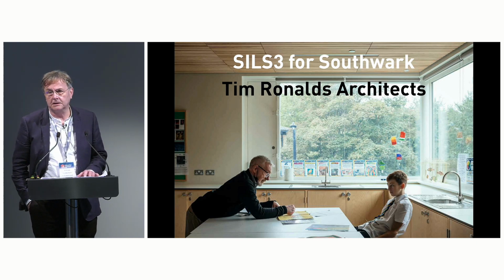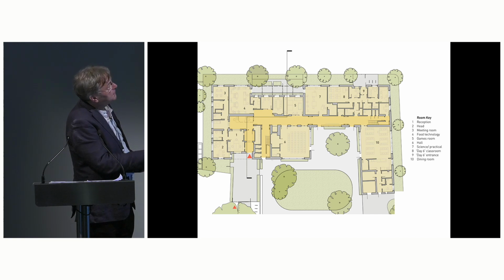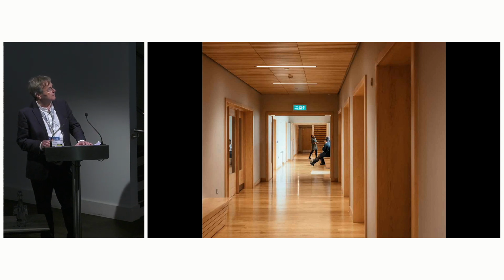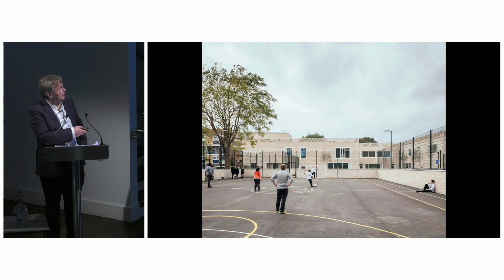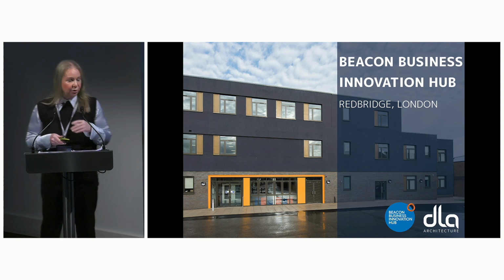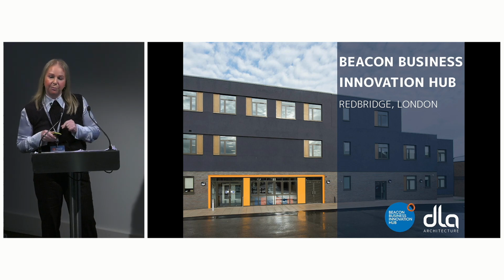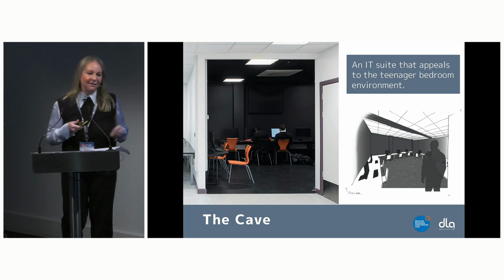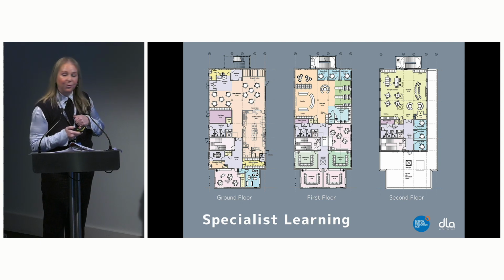SEND Conference 2024 - Alternative Provision (Recording)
This is the fifth and final session from Education Estates® SEND Conference 2024.

Southwark Inclusive Learning Service
Southwark Inclusive Learning Service (SILS 3) is a new 'Pupil Referral Unit' school in Peckham, south London.  The 11 to 14-year-old pupils are there for a number of reasons, typically because they have been excluded from, or have not been attending school.  The aim of SILS 3 is to reintegrate students back into mainstream school.

In 2016 TRA were commissioned by Southwark Council to design a new building for their SILS3 school which caters for 11-14 year olds. The new building was built in the playground of a children’s home which was unsatisfactory accommodation. The design, which was based on much research, observation and consultation,  resulted in a building which was transformational for SILS3. Its warm, light and beautiful spaces created a calm learning environment for the children. ‘The quality of our new building makes, at last, our children feel valued, the Head has said. The building won a RIBA National Award for Architecture and the New London Education Award and the Mayor of London’s Prize in 2022, the Mayor saying the project epitomised, in its inclusivity and diversity, the aspiration of London.

Speaker: Tim Ronalds, Founding Director - Tim Ronalds Architects

NOT OUT OF SIGHT OUT OF MIND
Our AP 14-19 building intent was always that it should embody the BBIH curriculum and different types of success and should be located at the heart of an exceptional education campus model, not out of sight out of mind.

The BBIH building design declared our high expectations at the outset and has evolved with us and helped shape the educational experience we need to offer our students.  AP is a complex service to plan, deliver and get right and should be appropriate not alternative, as well as connected to a student’s whole school experience and an integral part of a wider local education system.

Speaker: Kathryn Burns, CEO - Beacon Academy Trust
Chairperson: Nikola Idle, Director of Consultancy - Shared Agenda